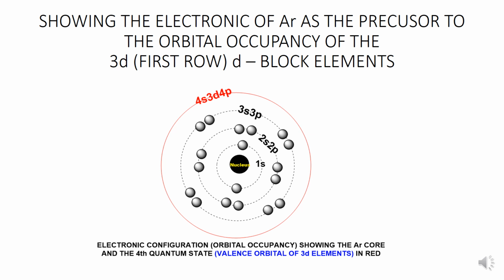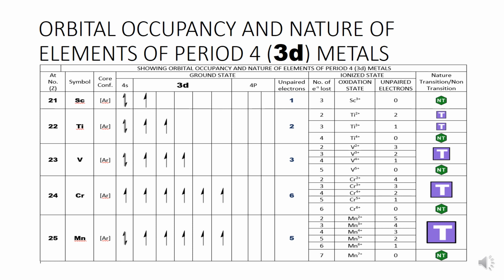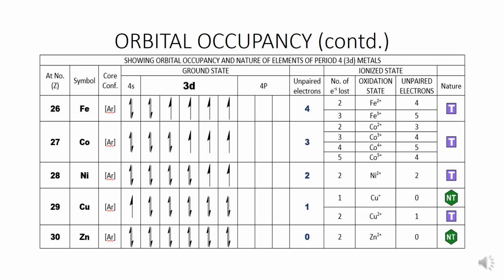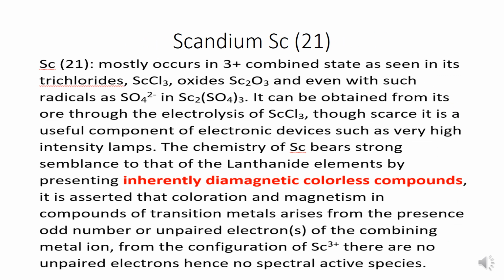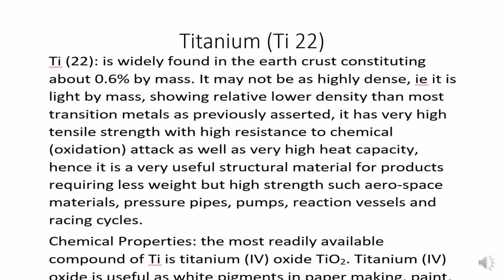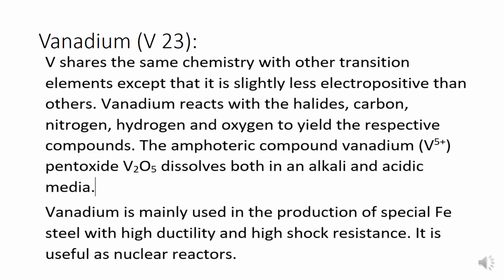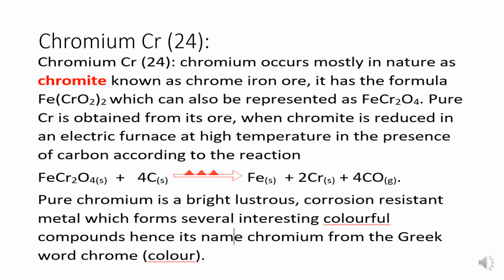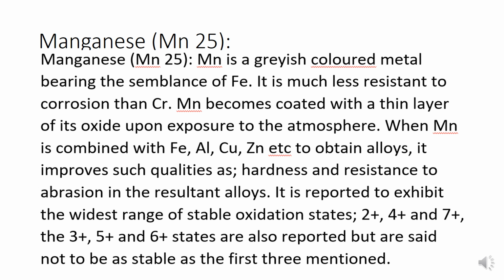3 d metals, orbital occupancy and the chemistry of the 1st five members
@QuanSpec we discuss Chemistry, particularly inorganic Chemistry, to help Students understand the rudiments and grasp a good foundation in their study of chemistry.